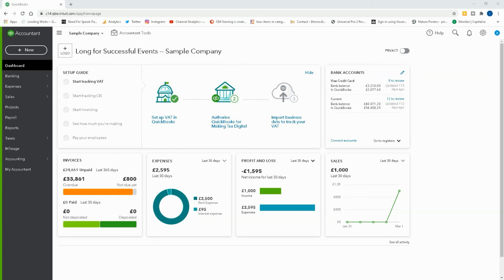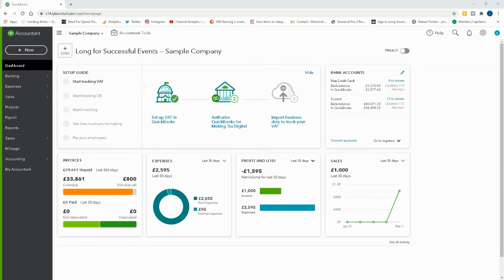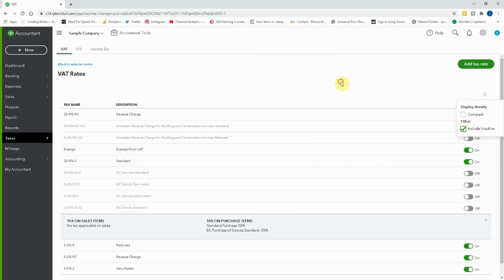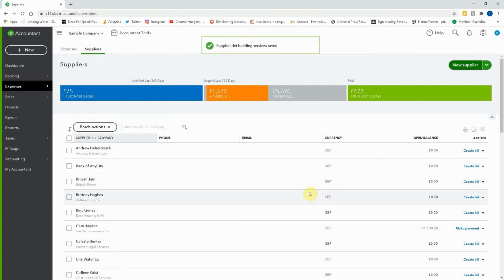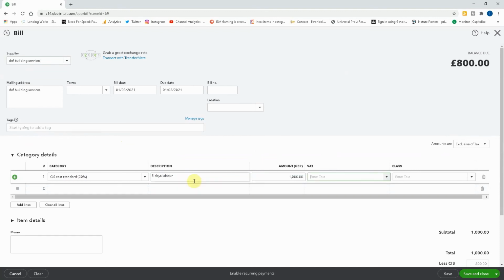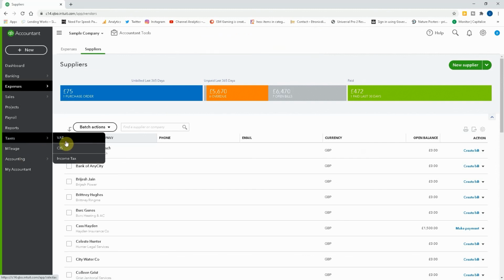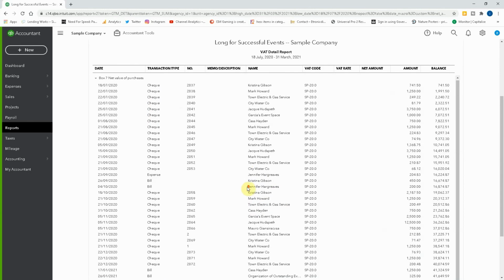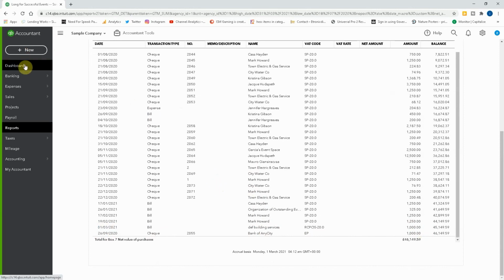How to Quickbooks Online - CIS Domestic Reverse Charge for Contractors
How to Apply CIS Domestic Reverse Charge for Contractors in Quickbooks Online